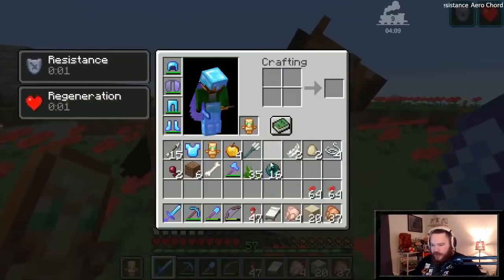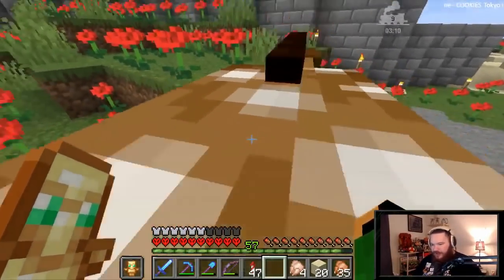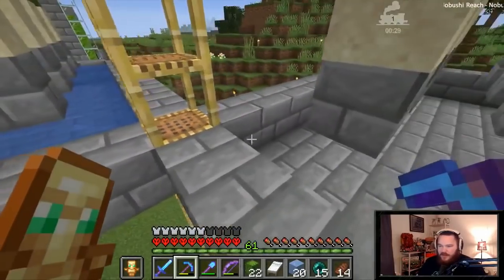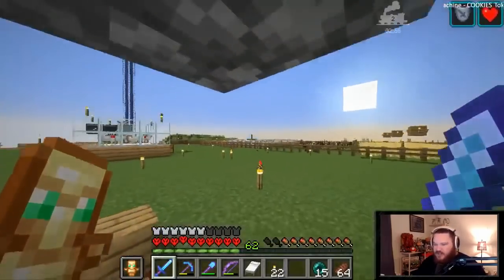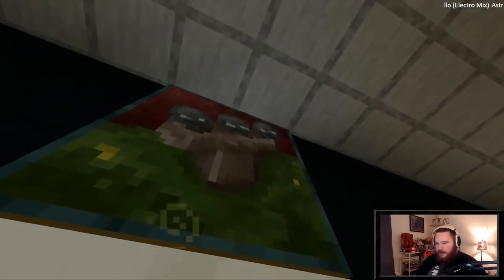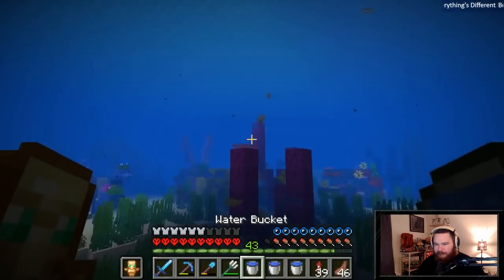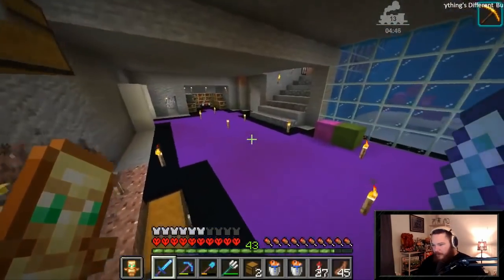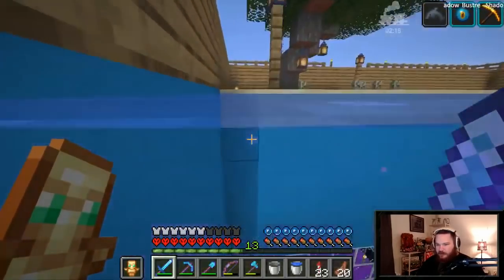BDB Season 2 Compilation #07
HCMC100 challenge season 2 recorded live on Twitch

Minecraft 1.14.4